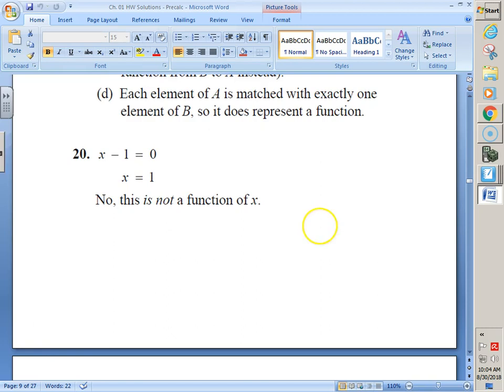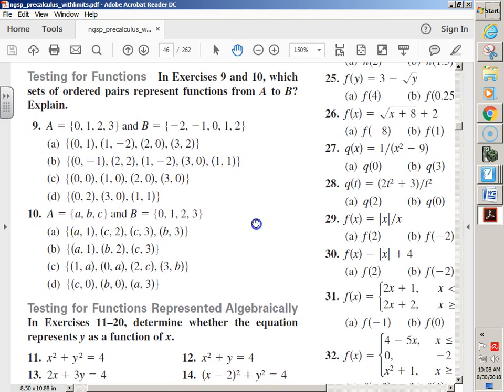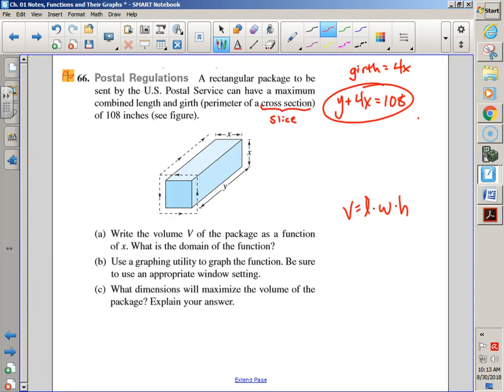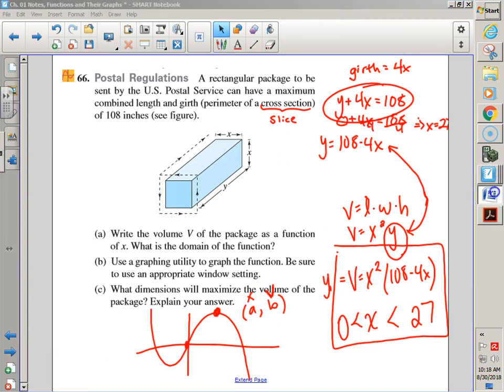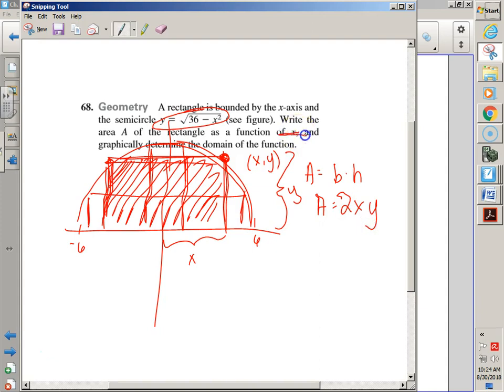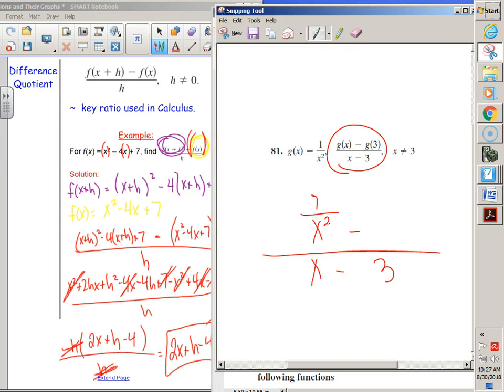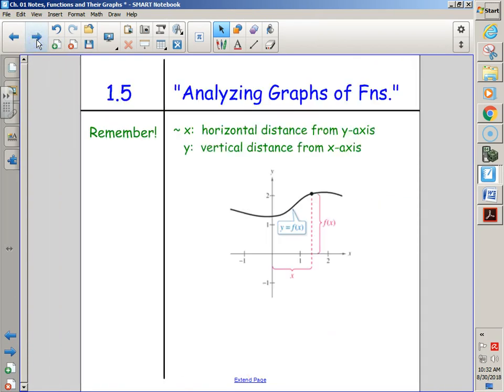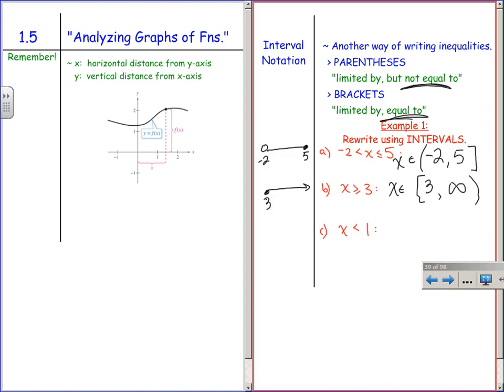Precalc 08 30 18